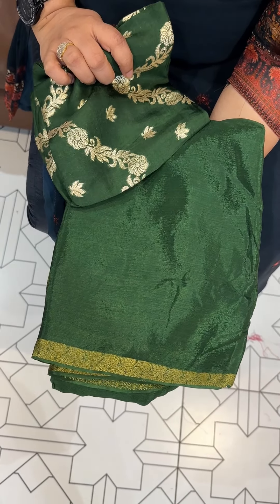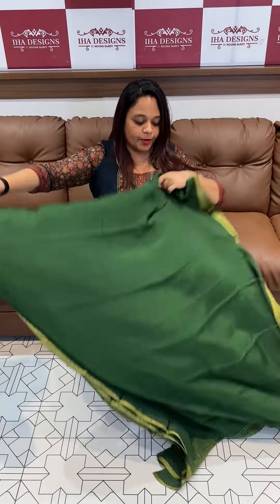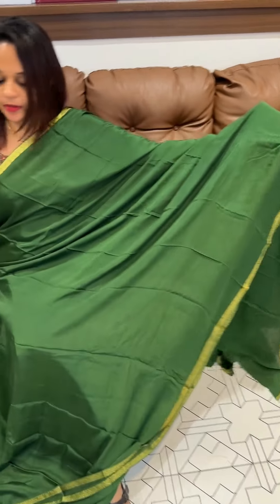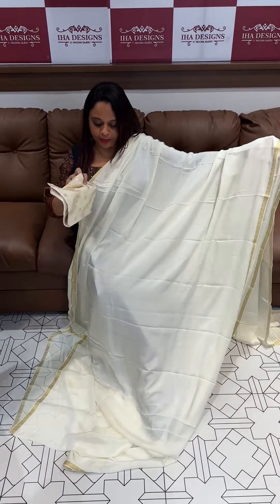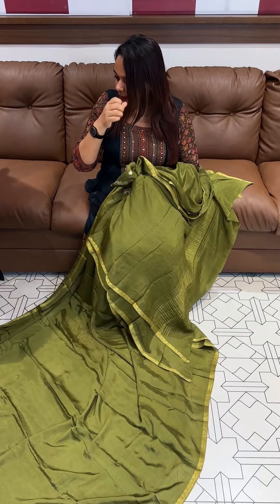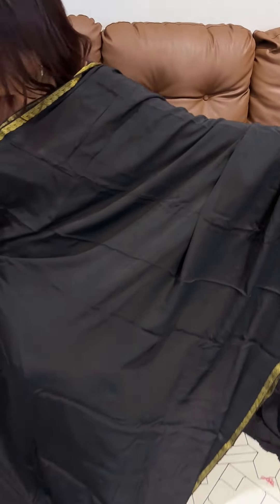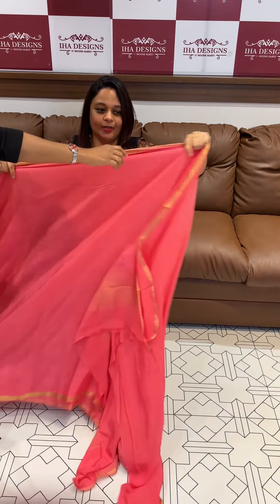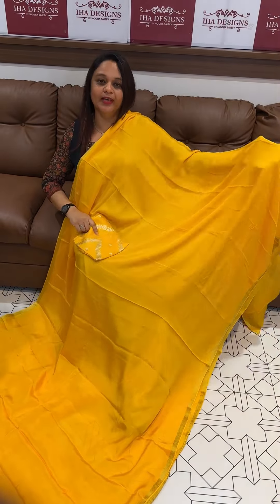Platinum chiffon sarees collections for booking visits